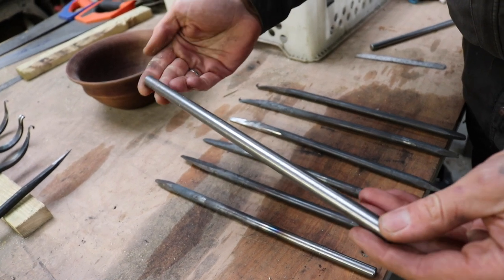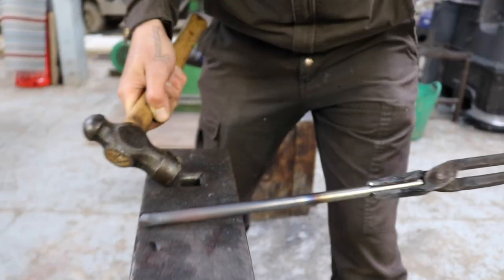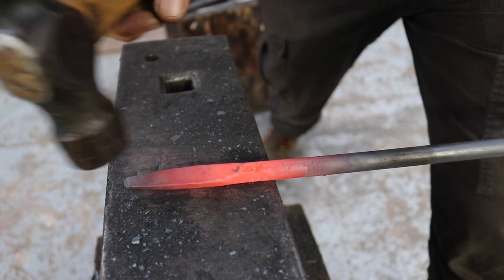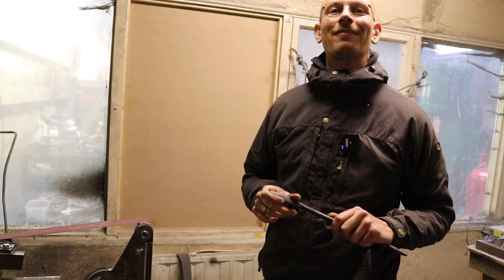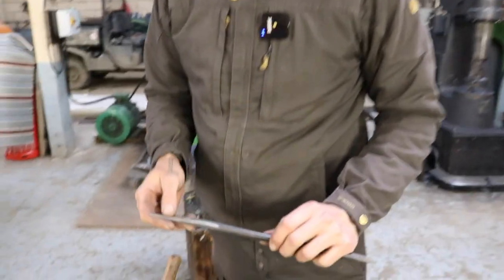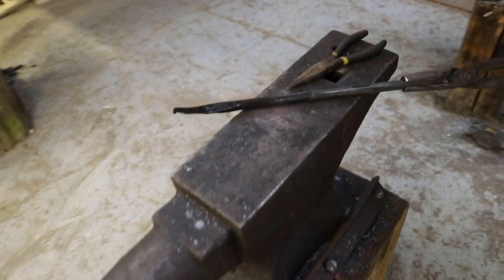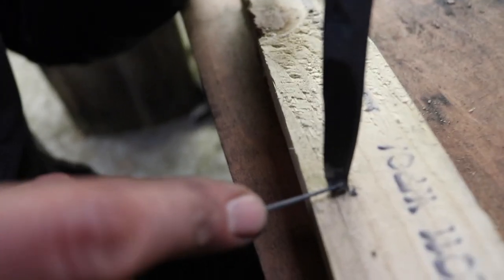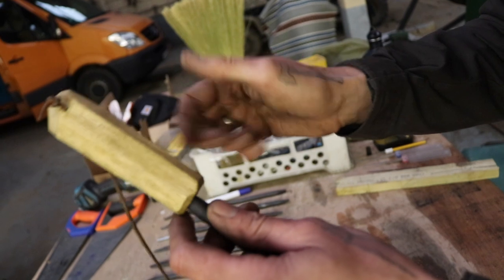How To Forge A Hook Tool For Bowl Turning On A Pole Lathe - Oliver Klotzek (Wild Crafted Workshop)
I spent time with talented German craftsman Oliver Klotzek during his road trip across the UK

Oliver along with his wife Raleigh Klotzek (from America) are part of a crafts duo called 'Wild Crafted Workshop' and are currently living in Sweden

How To Forge A Hook Tool For Bowl Turning On A Pole Lathe - **THIS VIDEO YOU ARE WATCHING**

How To Make A Turkey Wing Broom & Skillet Brush - (Coming Soon)

Below is a timestamp of all the sections in this video:

(Click on the time on the left to go straight to that section)

00:00:00 - Start
00:02:42 - Oliver's background
00:05:56 - Metal variety
00:07:00 - Courses & supplies
00:07:50 - Measurements
00:08:57 - Oscar rush
00:09:44 - First step
00:10:50 - Oliver forging journey
00:12:26 - Forge options
00:13:52 - Forge handle end
00:24:09 - Begin forging hook end
00:25:30 - Forge diamond shape (cutting end)
00:29:51 - Safety
00:30:51 - Forge butter shape (cutting end)
00:32:37 - Forge bevel (cutting end)
00:35:49 - Heat to release tension (cutting end)
00:37:34 - Grinding phase
00:39:11 - 36 grit
00:45:37 - Checking bevel angle
00:46:37 - 36 grit
00:48:20 - How much metal to remove
00:49:12 - 80 grit
00:51:21 - Grinding bevel
00:52:17 - 200 grit
00:54:38 - 400 grit
00:55:45 - Forge hook (cutting end)
01:02:58 - Bend hook back (cutting end)
01:04:31 - Fixing a mistake
01:05:12 - Hardening
01:10:00 - Wipe off oil
01:10:41 - Old 400 grit
01:12:46 - Hollow
01:13:36 - Temper
01:19:29 - Sharpen internal bevel
01:24:44 - Sharpen outer bevel
01:27:33 - File varieties
01:29:21 - Handle
01:32:46 - Sheath
01:34:05 - Conclusion
01:41:42 - Outro

Take care

Peace

Zed